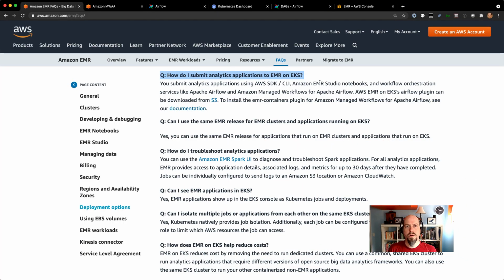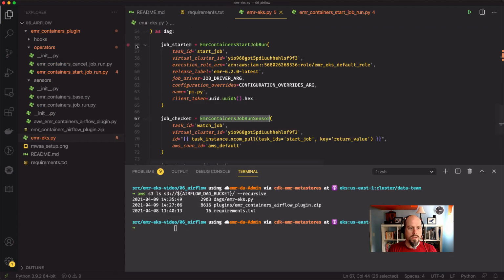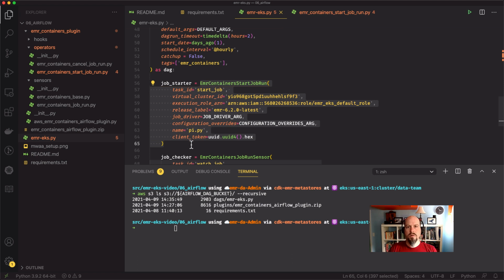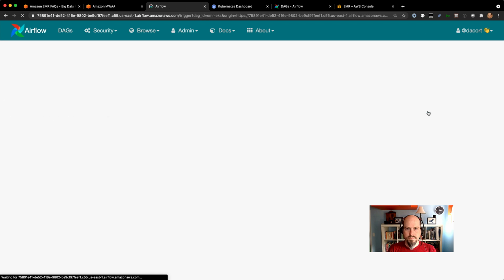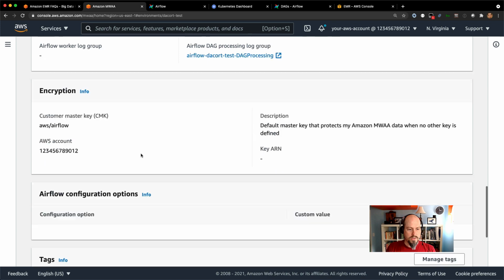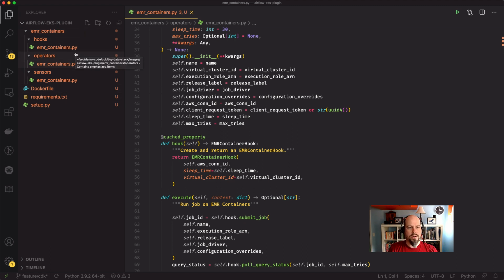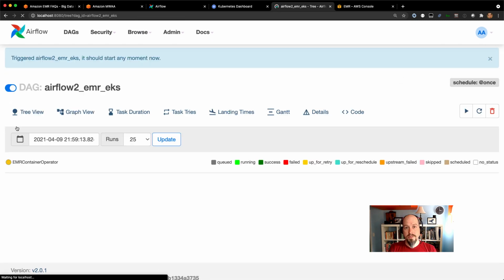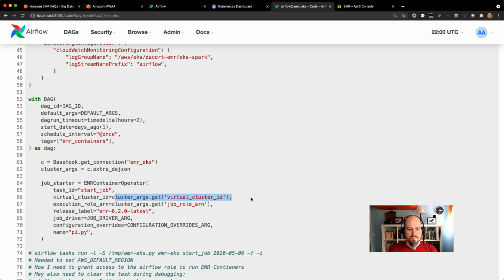EMR on EKS - Orchestrating workflows with Apache Airflow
Use Apache Airflow or Amazon Managed Workflows for Apache for Airflow to orchestrate your EMR on EKS jobs. See how to run and monitor EMR on EKS jobs from the Airflow interface.